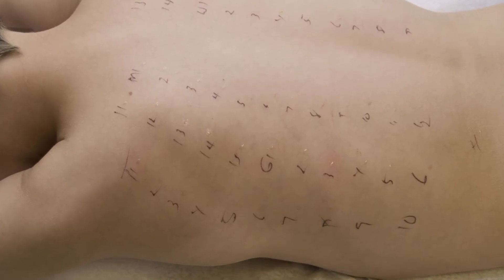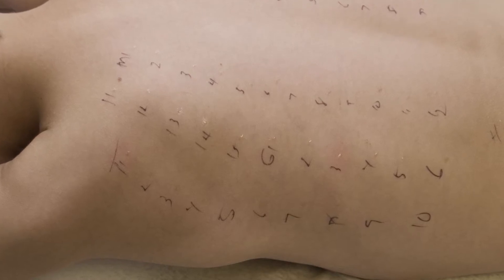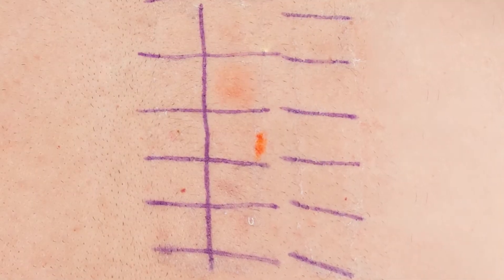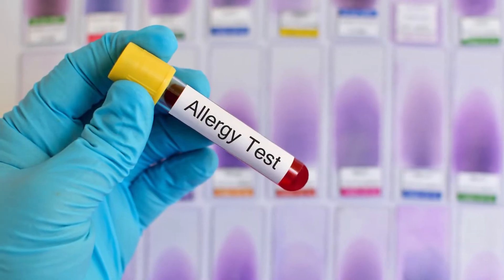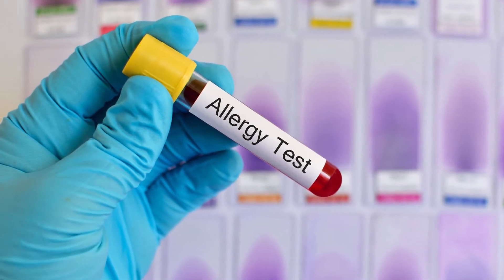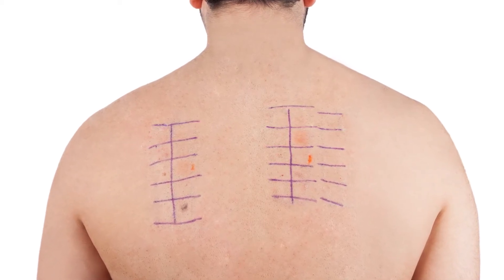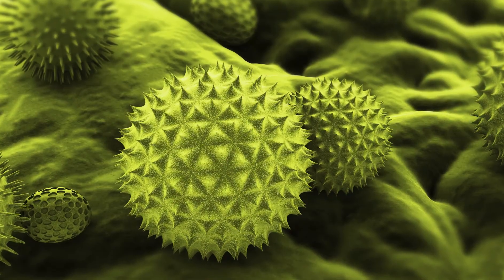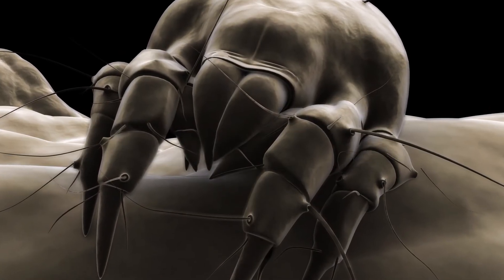About Allergy Testing - Food, Pollen and Pet Allergy Skin Tests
Allergy testing usually involves skin prick testing on the skin with various things that you could be allergic to.  The most common allergens that are tested for are tree, grass, and weed pollen, indoor and outdoor mold, dogs, cats, and food allergies.  Dr. Jill Hanson, Allergist with Boys Town National Research Hospital, explains what to expect when getting an allergy test and how soon you should receive your results.  For more information on our Allergy and Asthma services,